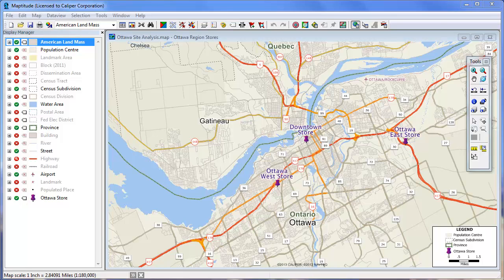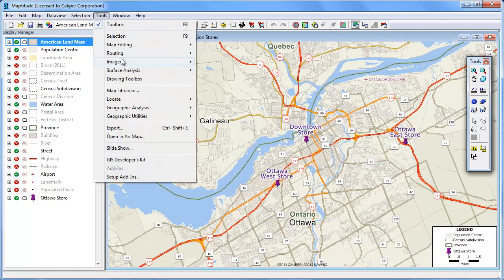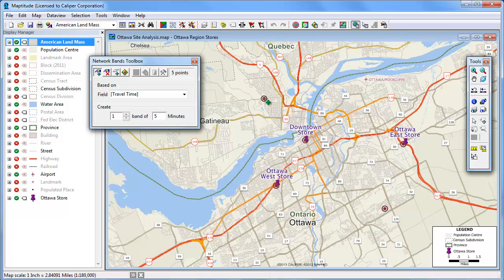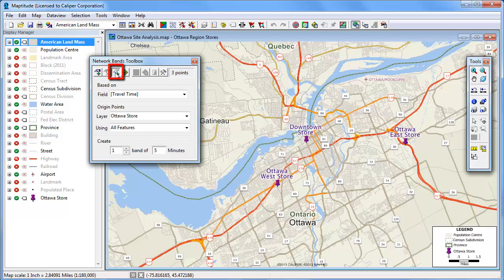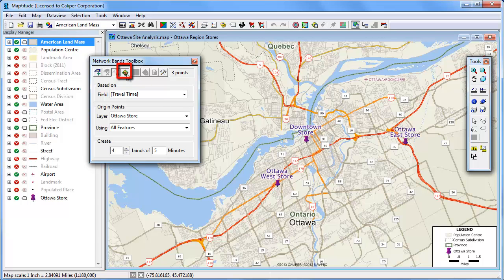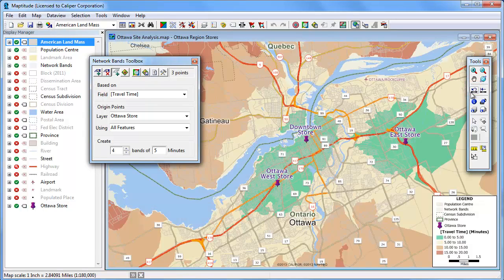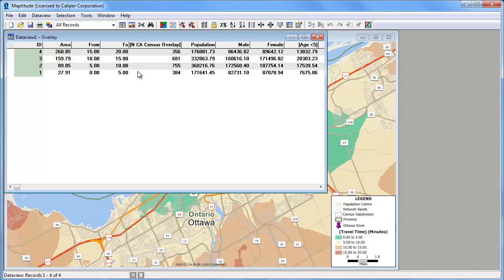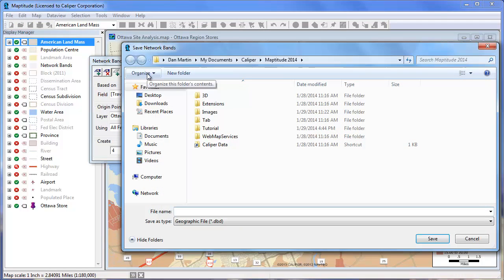Drive time rings zones in Maptitude mapping software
network bands Video for Maptitude 2014.